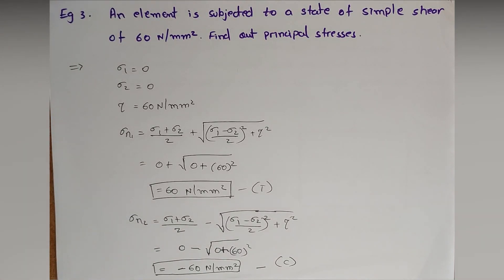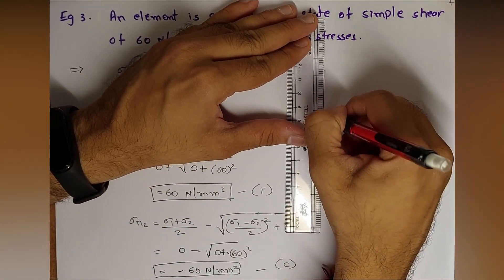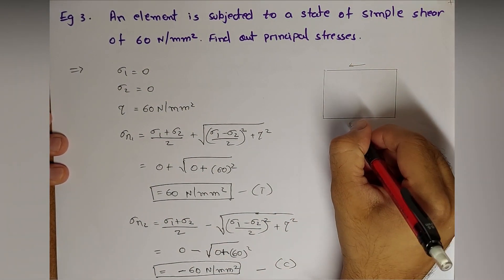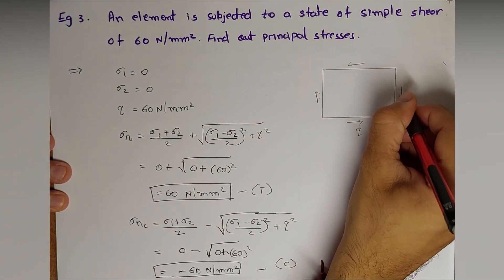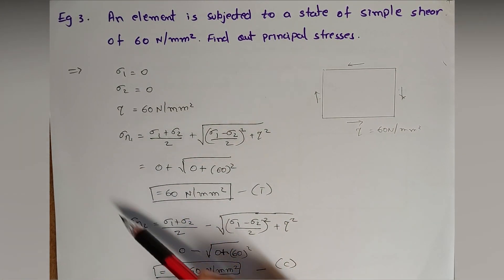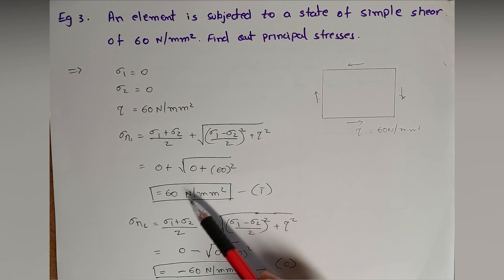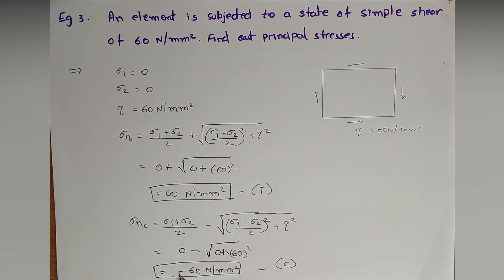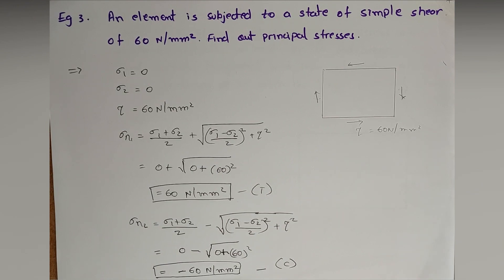How to calculate Principal Stresses? Major and Minor Principal Stress | Example 3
How to calculate Principal Stresses? Major and Minor Principal Stress | Example 3 | Numerical Problem

In this video, I have explained the basic example on calculation of principal stress that is major and minor principal stresses  along with its solution. It is numerical problem 3 in module Principal Stresses and Principle Plane under structural mechanics 1 in the syllabus for civil engineering